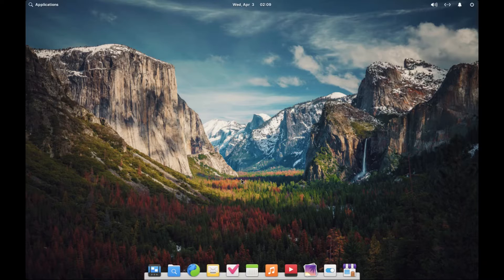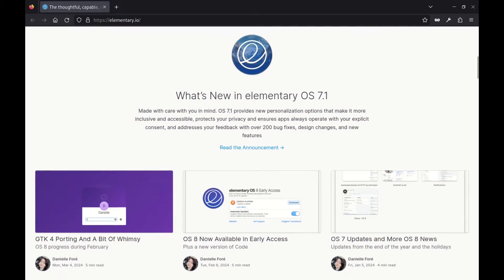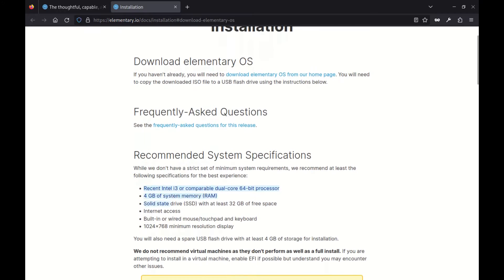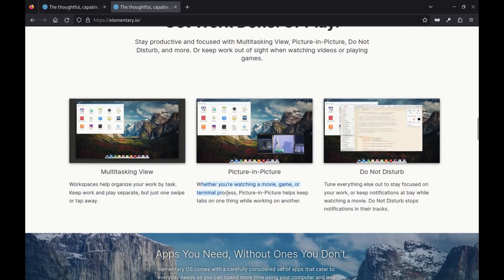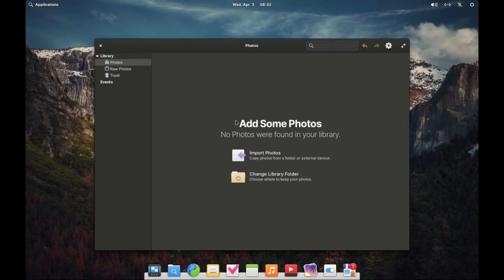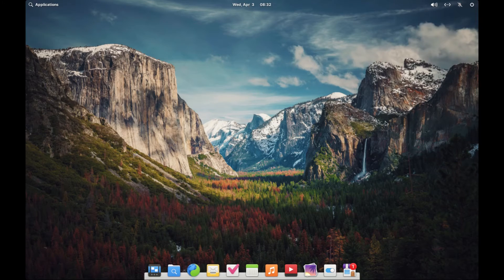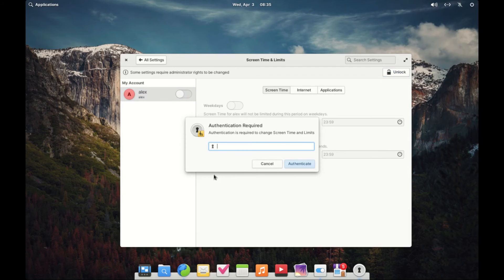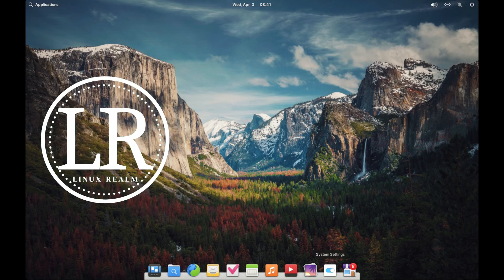Elementary OS 7.1 | A Perfect Replacement for MacOS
This is Elementary OS 7.1 review. It doesn't run that well on virtual machine. How do you like it? Have you used it yet? What was your experience with it?